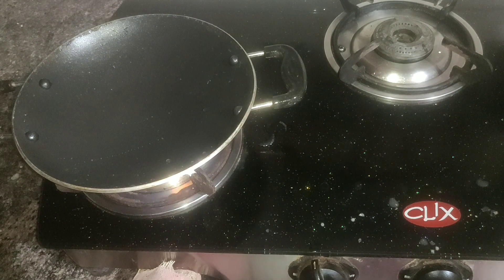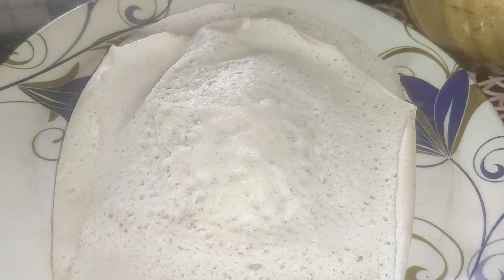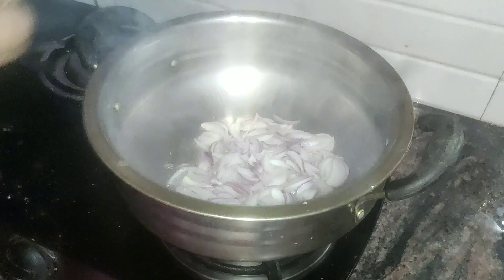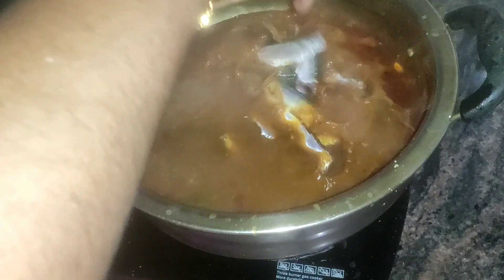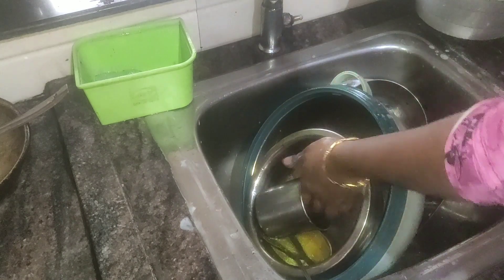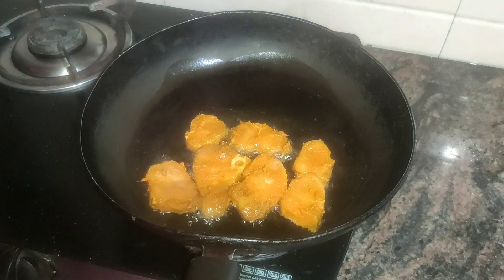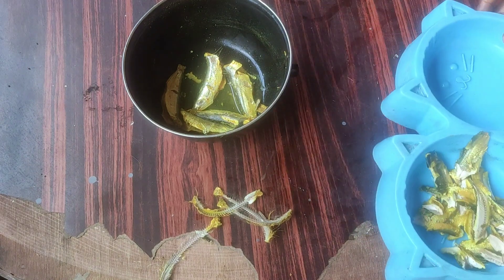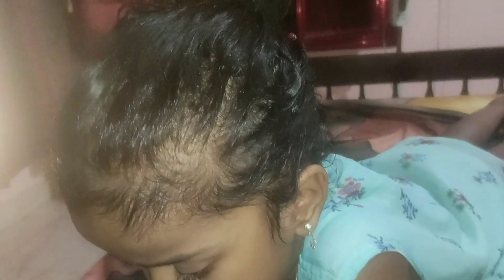ഇന്ന് ഇങനെയൊക്കെ ആയിരുന്നു //day in my life//Nusee's world